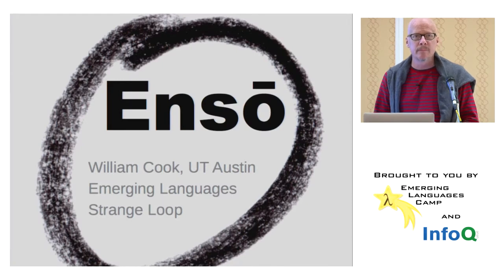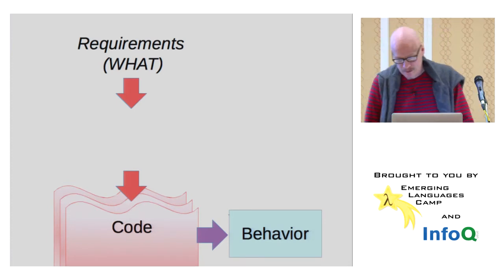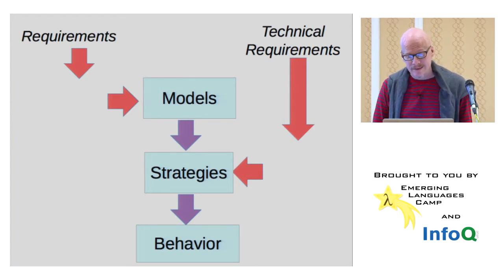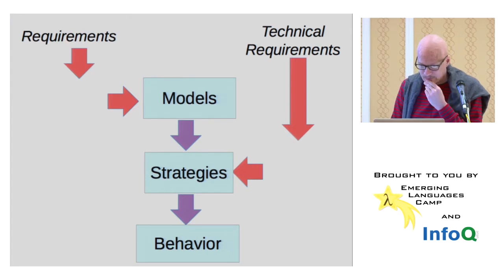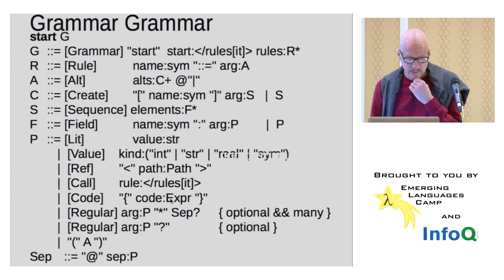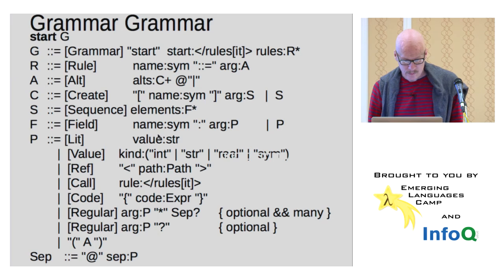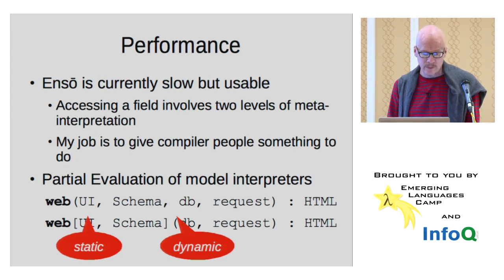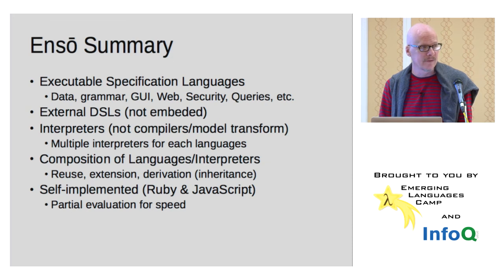"Enso: Composing DSL Interpreters, Languages & Aspects" by William Cook (2013)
Enso is an external language workbench with both graphical and textual editing capabilities. Each language is defined by a schema, or the model of its internal representation, which can be rendered either textually via a grammar or graphically via the diagramming DSL, stencil. Behavioral semantics in Enso are defined using model interpreters written in a subset of Ruby and executed in both Ruby and (via translation) JavaScript runtimes.

Enso executes on top of itself: internally, the various components of the workbench, including the schema, grammar and stencil languages, are implemented as a stack of self-describing Enso DSLs. This conceptually elegant self-reflection also has the practical advantage of allowing application developers, toolsmiths, and even Ens? extension builders to share the same toolchain.

The other key strength of Enso is strong support for language reuse across domains. DSLs can be composed, extended or wrapped via inheritance, either directly or in a cross-cutting manner, enabling powerful reuse of its language library. Generic template languages, such as the command language, are routinely extended to served as the backbone for a family of languages.

William Cook
University of Texas at Austin

William Cook is an Associate Professor in the Department of Computer Sciences at the University of Texas at Austin. His research is focused on object-oriented programming, programming languages, modeling languages, and the interface between programming languages and databases. Prior to joining UT in 2003, Dr. Cook was Chief Technology Officer and co-founder of Allegis Corporation. He was chief architect for several award-winning products, including the eBusiness Suite at Allegis, the Writer's Solution for Prentice Hall, and the AppleScript language at Apple Computer. At HP Labs his research focused on the foundations of object-oriented languages, including formal models of mixins, inheritance, and typed models of object-oriented languages. He completed his Ph.D. in Computer Science at Brown University in 1989.

Recorded at the Emerging Languages Camp at Strange Loop in St. Louis, MO, Sep 2013.